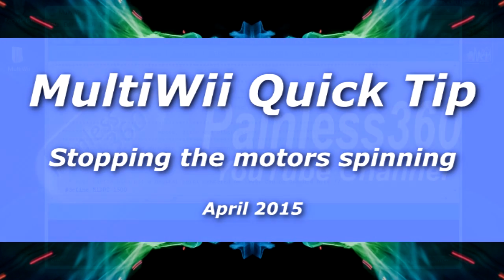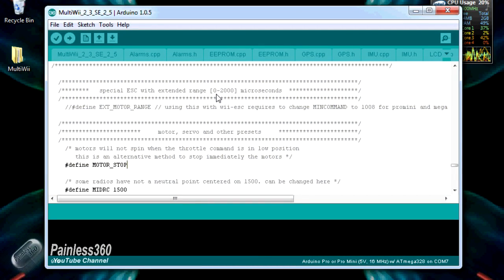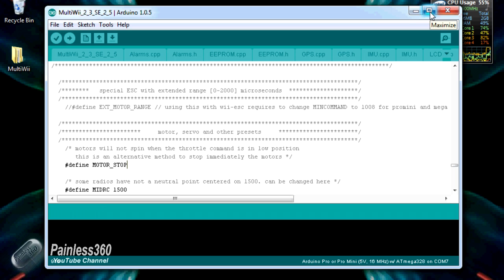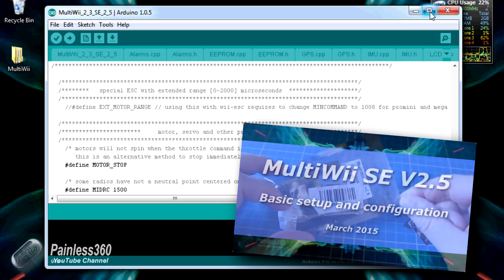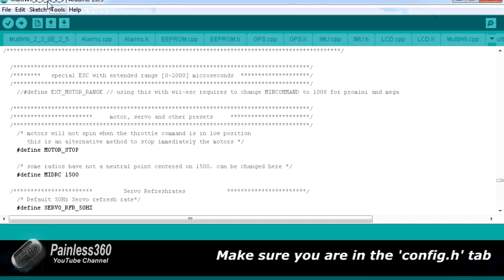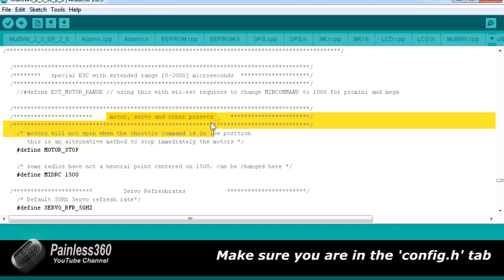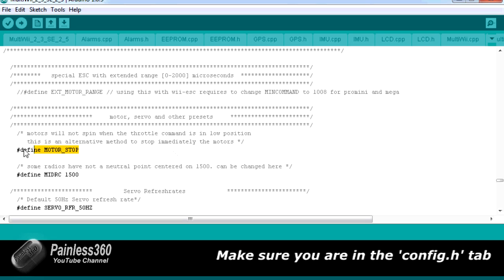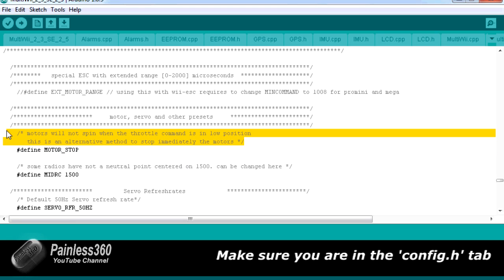MultiWii Quick Tip: Stopping the motors running when armed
In this Multiwii Quick Tip I cover the command in config.h that changes the behaviour of the motors when the board is armed. In the newer versions of the firmware the motors will spin slowly but this can be disabled using the define motor_stop command.

I have had a number of subscribers ask about this in the past few weeks so thought I'd make this quick tip to help others who haven't sent a message.

Happy flying.